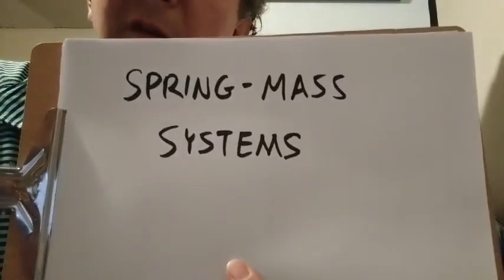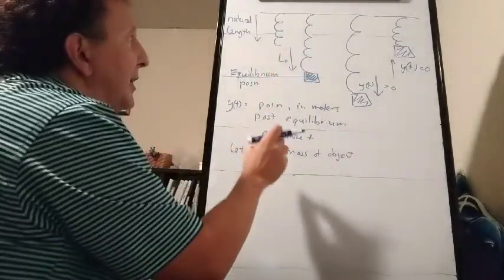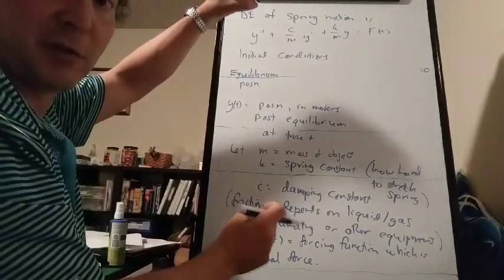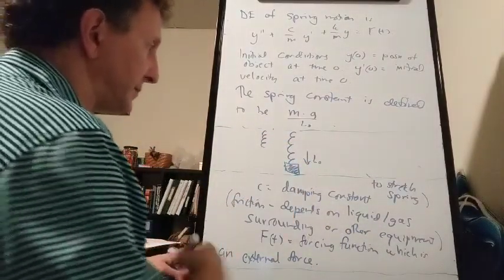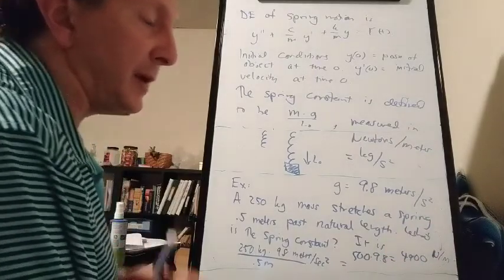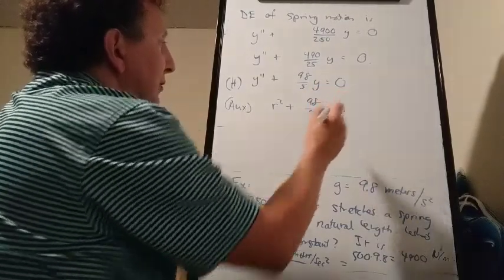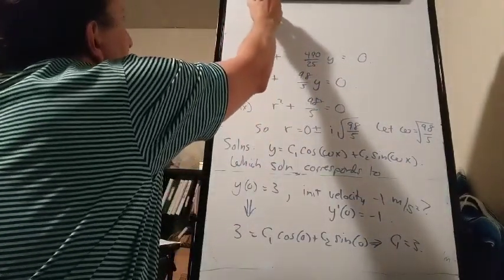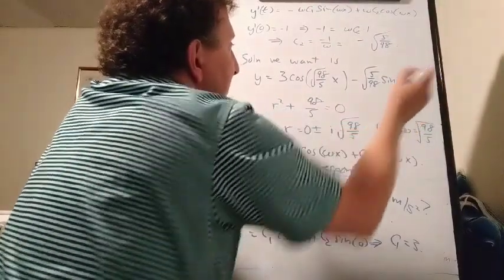MATH 205 Week 10 Lesson 4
Spring-mass systems